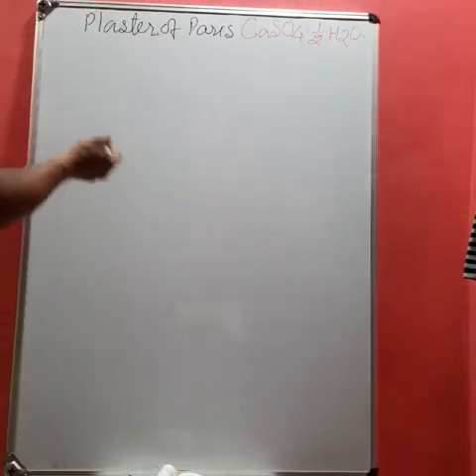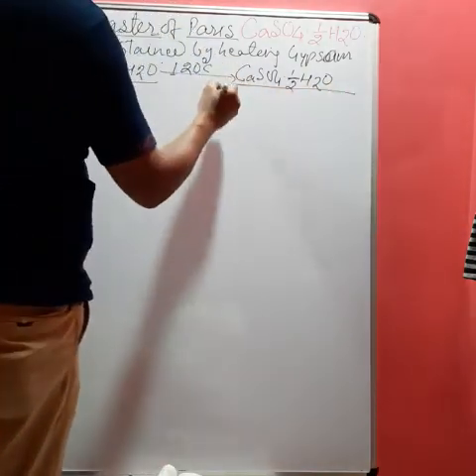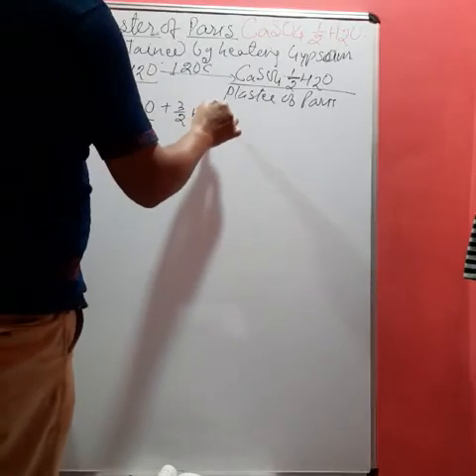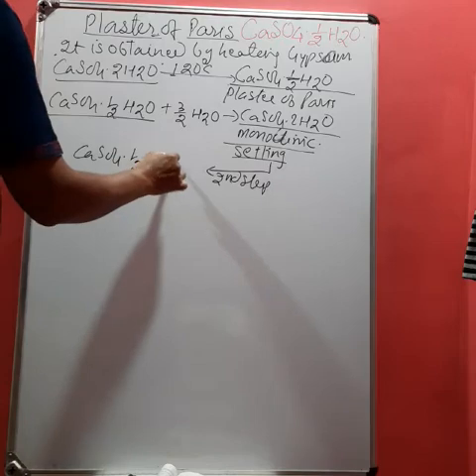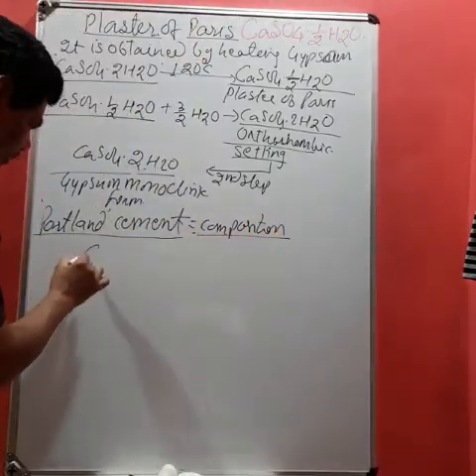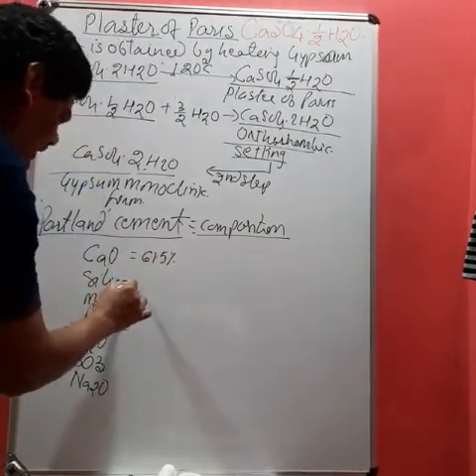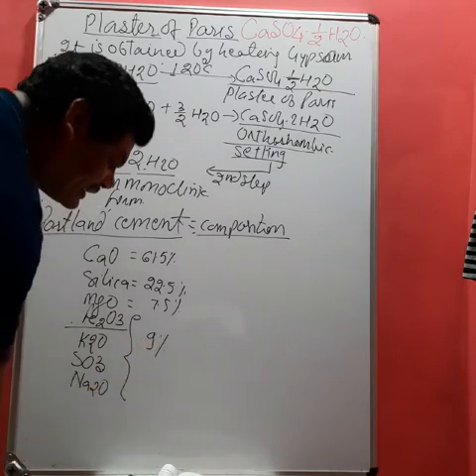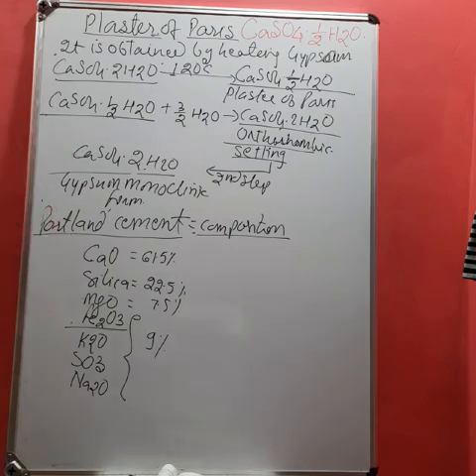Plaster of paris.....and....Portland cement